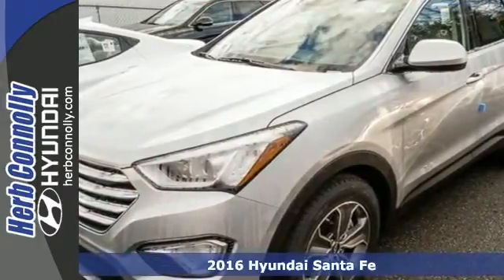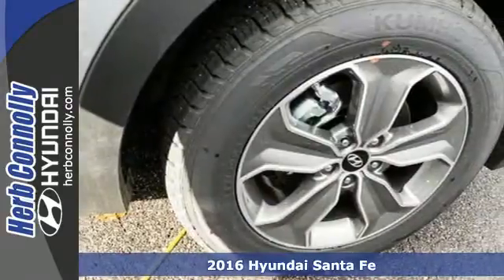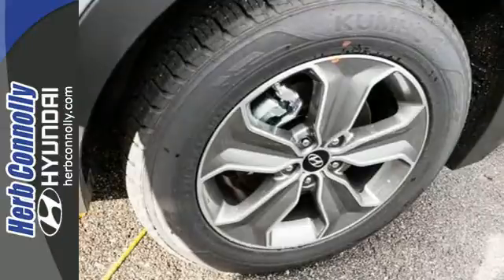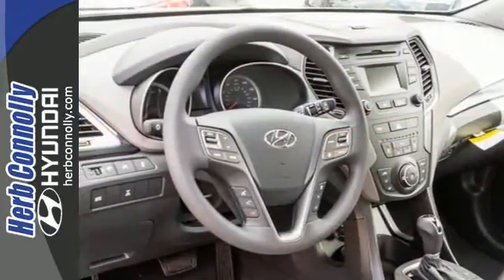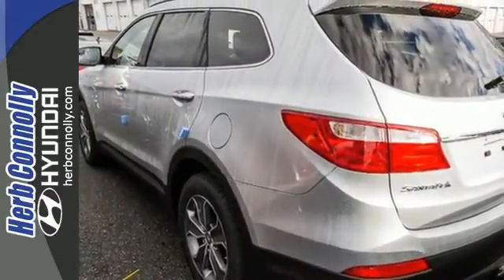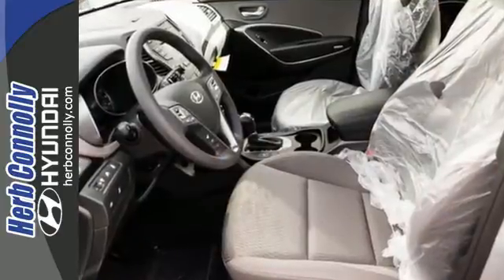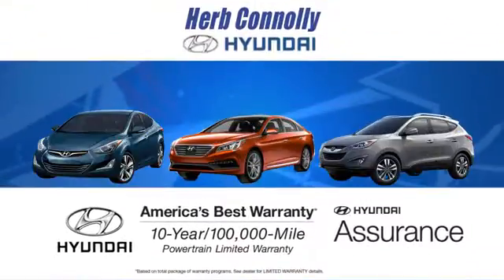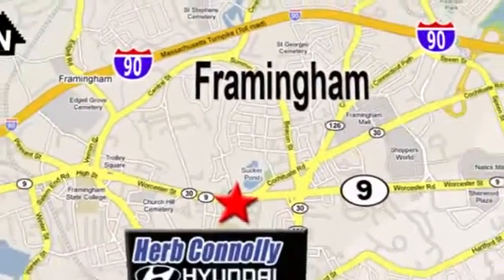2016 Hyundai Santa Fe Framingham Boston, MA #14136 - SOLD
Year: 2016
Make: Hyundai
Model: Santa Fe
Trim: SE AWD
Engine: 3.3L V6 DGI DOHC 24V
Transmission: 6-Speed Automatic with Shiftronic
Color: Silver
Interior: Gray
Stock #: 14136
VIN: KM8SMDHF9GU155710
Active On-Demand AWD System w/ AWD Lock, BluetoothA® Hands-Free Phone System, 4.3-inch Color Touchscreen Audio w/ Rearview Camera, Hyundai Blue LinkA® Telematics System, 18-inch Alloy Wheels, Automatic Headlight Control w/ LED Headlight Accents, Roof Side Rails, Windshield Wiper De-Icer, Power Driver Seat w/ Lumbar Support, Heated Front Seats, YES EssentialsA® Stain-Resistant Cloth Seats, Heated Exterior Power Mirrors, Sun Visors w/ Illuminated Vanity Mirrors & Extensions, Steering Wheel-Mounted Cruise, Audio & Phone Controls, AM/FM/SiriusXMA®/HD Radio/CD/MP3 w/ iPodA®/USB/Aux Input Jacks, Multi-Function Trip Computer, Carpeted Floor Mats, Cargo Net, Cargo Tray, First Aid Kit and Tow Hitch. Price includes: $500 - Military Program. Exp. Exp. 01/05, $400 - College Graduate Program. Exp. Exp. 01/05, $500 - Retail Bonus Cash. Exp. 01/05

Address:
500 Worcester Rd - Rte 9 East